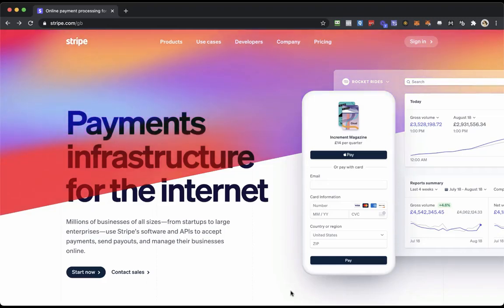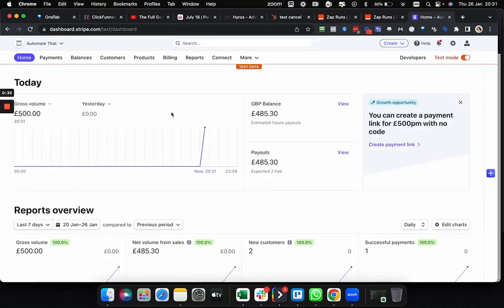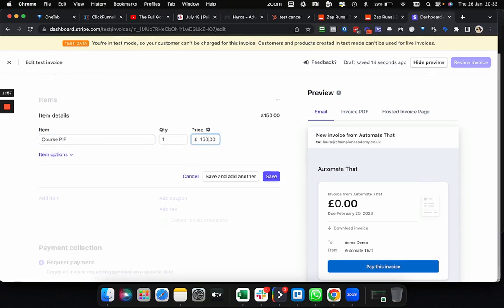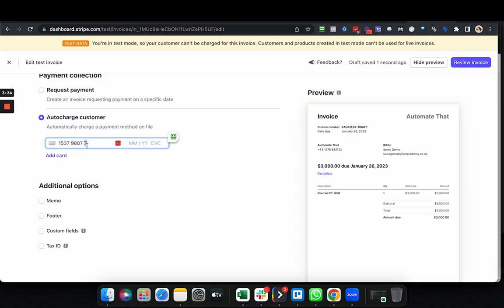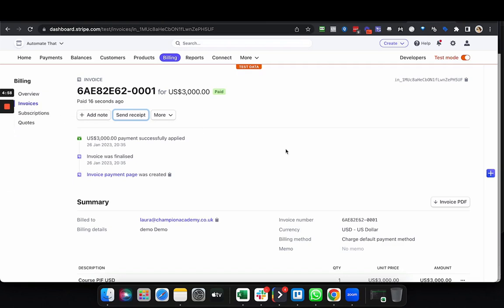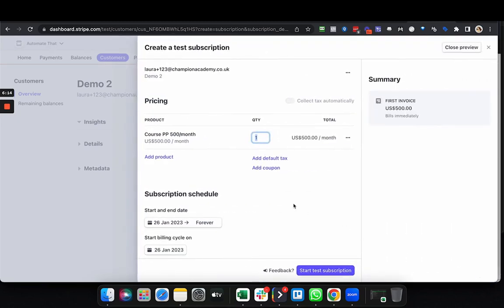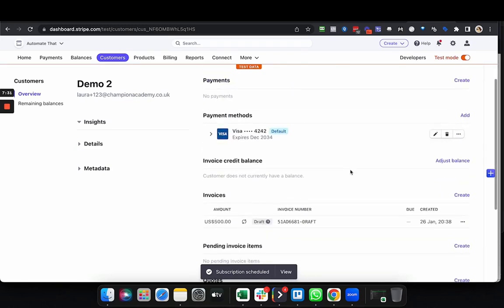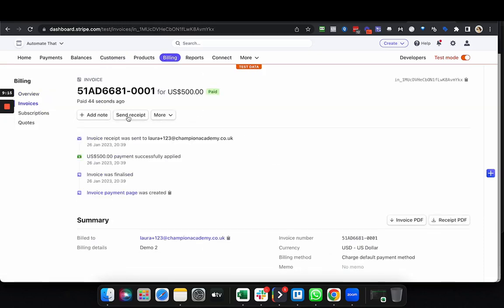03-How_To_Set_Up_Stripe